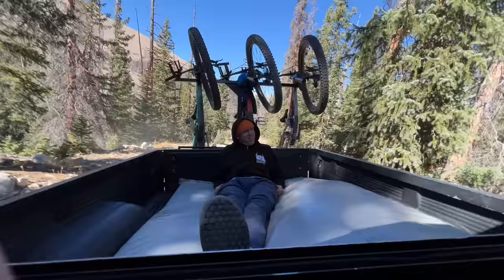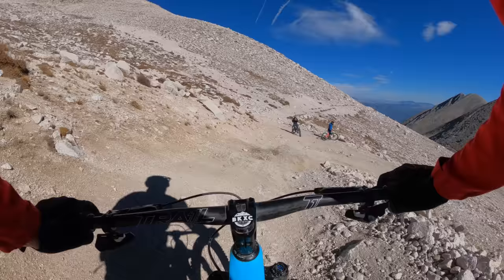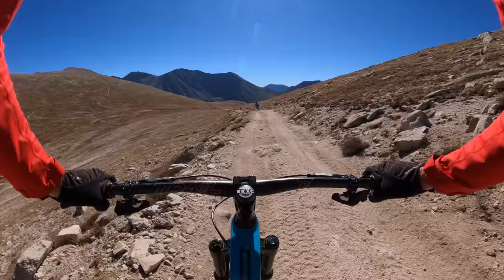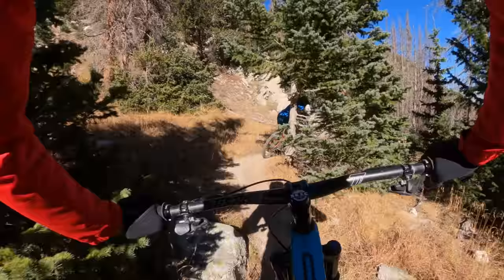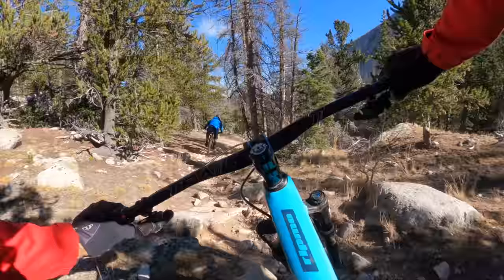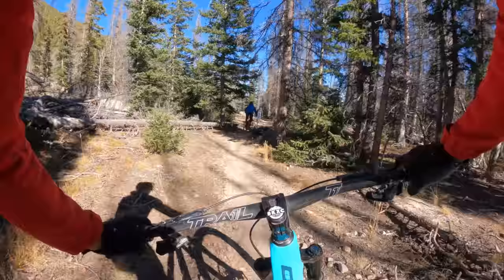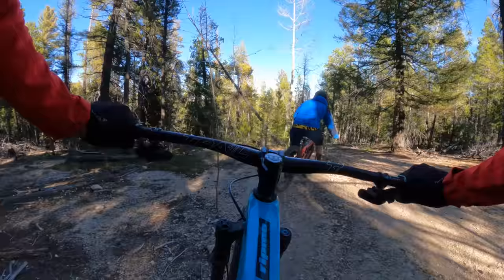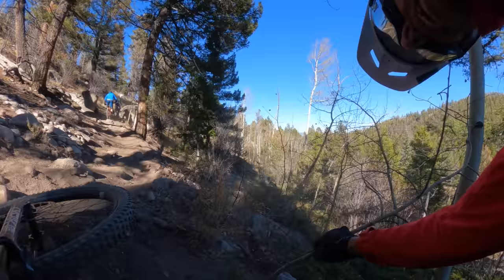An UNFORGETTABLE ADVENTURE on Mt. Antero ⛰️ Redemption CO Ep. 5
Happy Black Friday with FlexiSpot! Be the first 3 to complete checkout at selected time, get your order free!

Dont miss the Flash Sale for FlexiSpot E7 Standing Desk on Nov 25, get $160 OFF!

Go for unprecedented discount on FlexiSpot OC14 Ergonomic Chair, save $130

FlexiSpot E7 Standing Desk (CAN site) Turn C$1 into C$100, save C$100

This ride was only about 8 miles from top to bottom, but holy moly what an action packed adventure. The shuttle up was ridiculous, the top was crazy, the trail was silly!